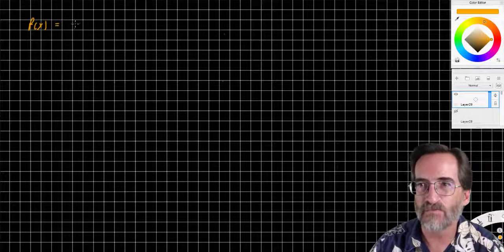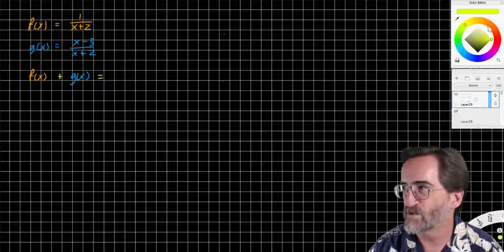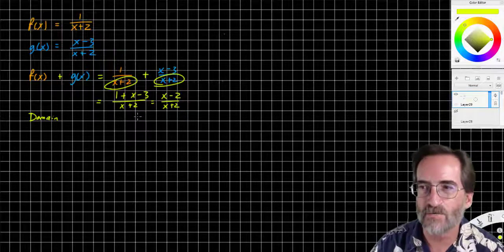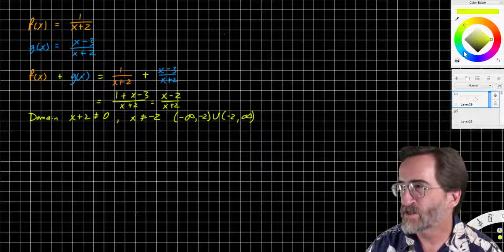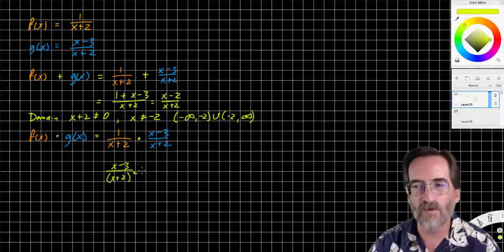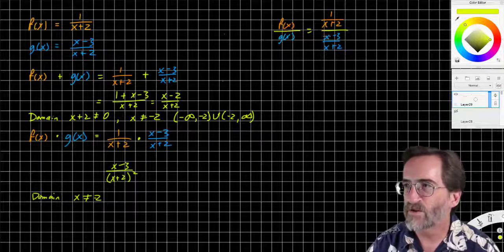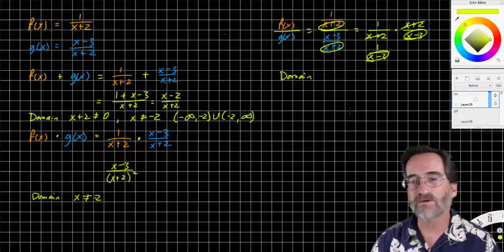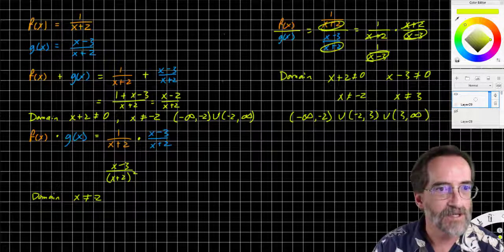PreCalculus A Unit 2 Lesson 2